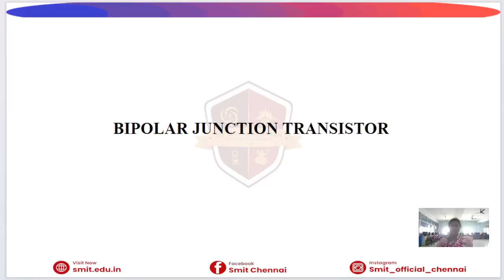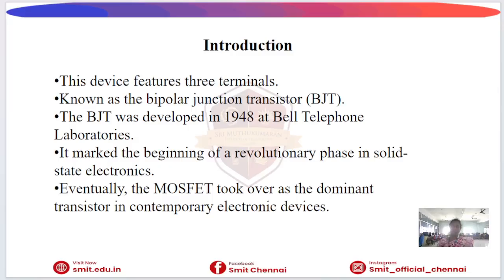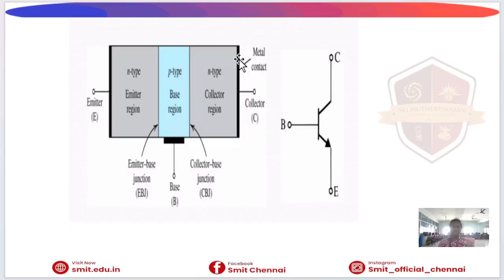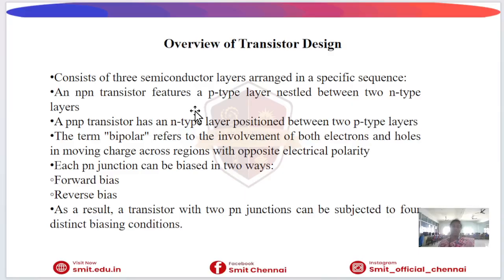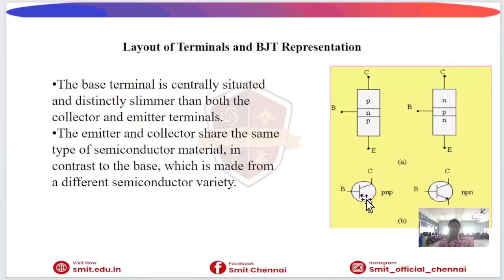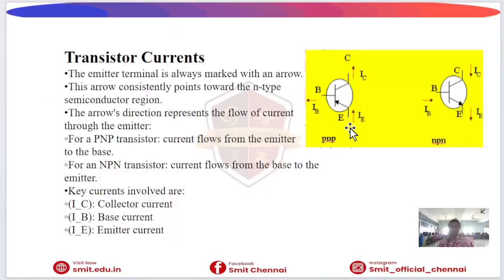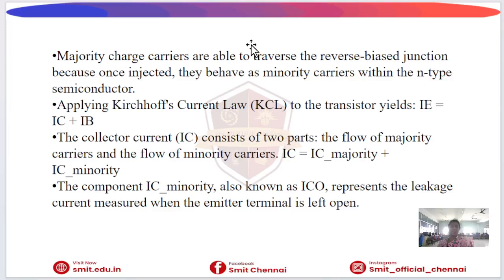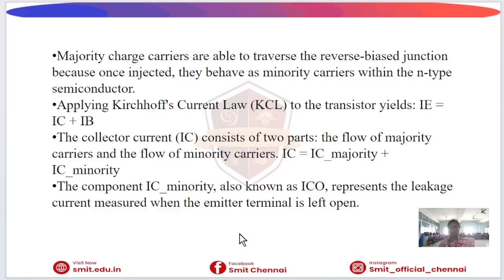BASIC ELECTRICAL AND ELECTRONIC ENGINEERING_EE25C01_UNIT 4_PART 3